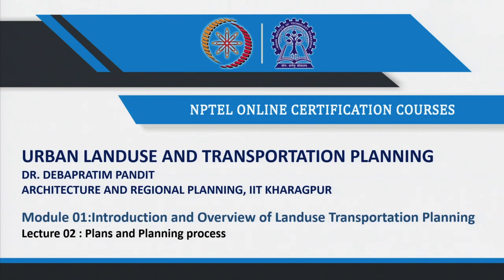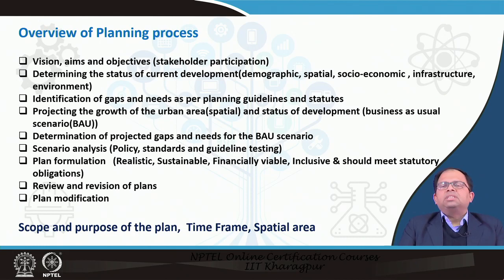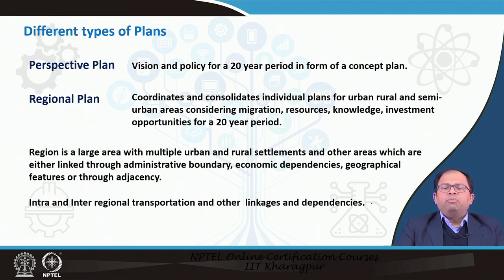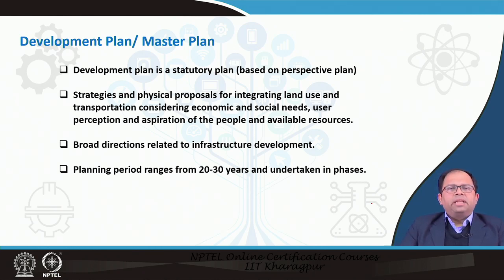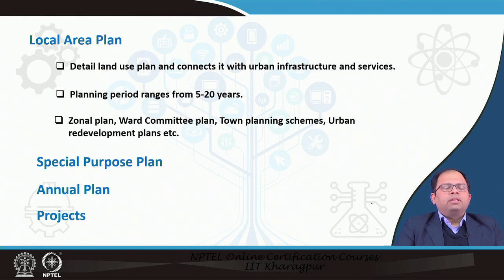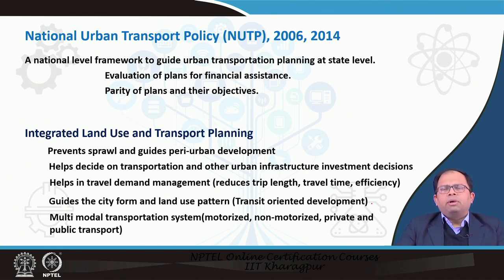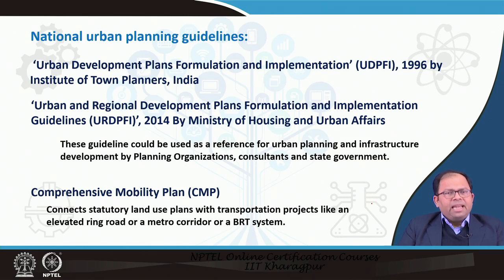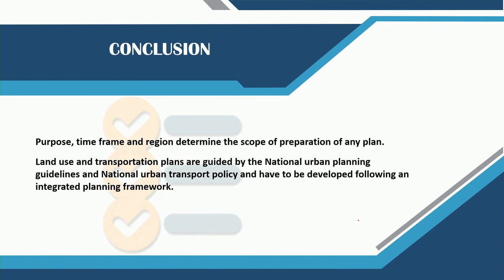Lecture 02 : Plans and planning process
Concepts Covered :
Overview of planning process; Different type of plans; National urban planning guidelines and transport policy; Planning Regions